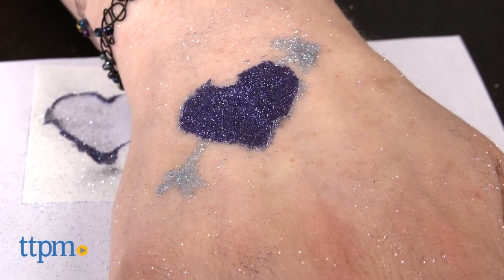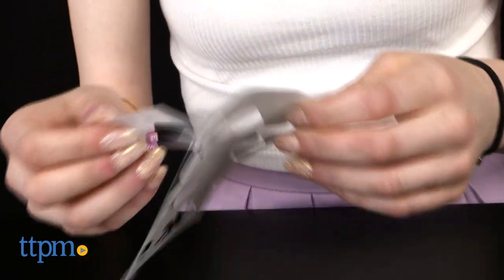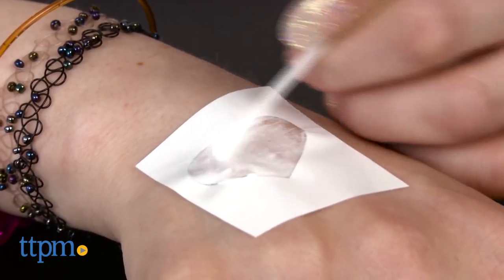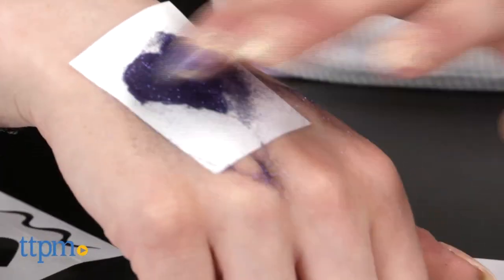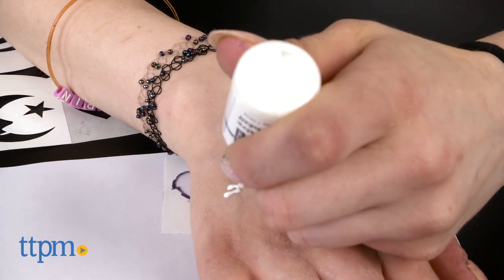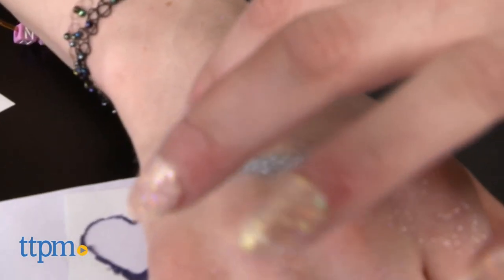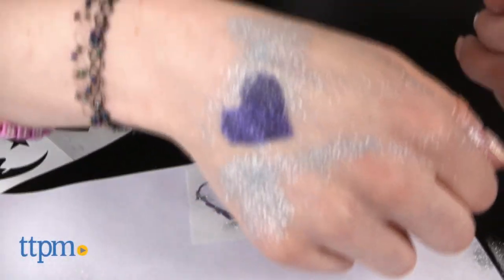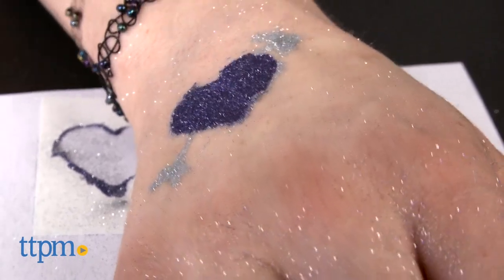Glitter Body Art Kit from Jacquard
Glitter Body Art Kit lets you design your own cosmetic glitter tattoos featuring 4 grams of fine cosmetic body glitter in 3 colors. Includes 6 stencils and a fine tip applicator for pre-made or free-handed designs.

Product Info: Glitter Body Art Kit allows kids to create glitter tattoos as unique as they are with three colors of glitter, six stencils, and a fine applicator tip for free-handed designs.